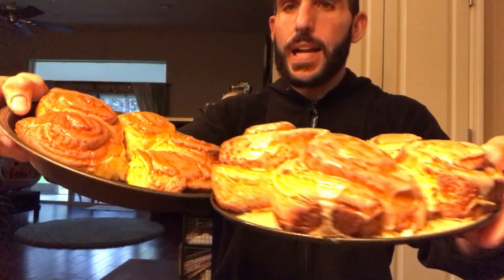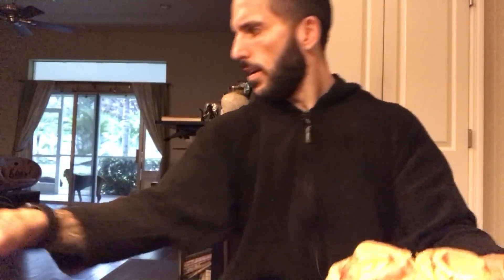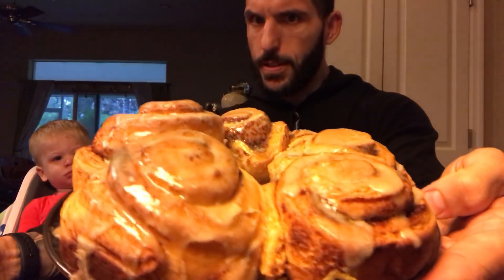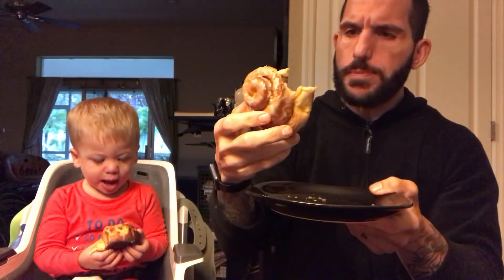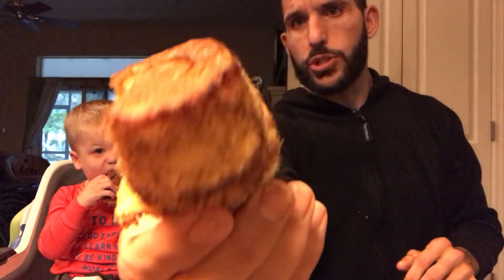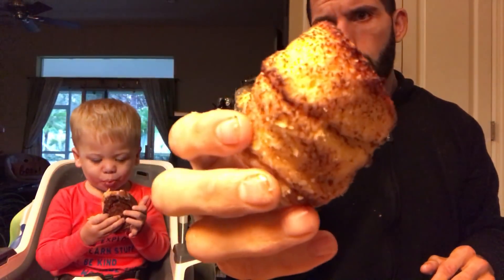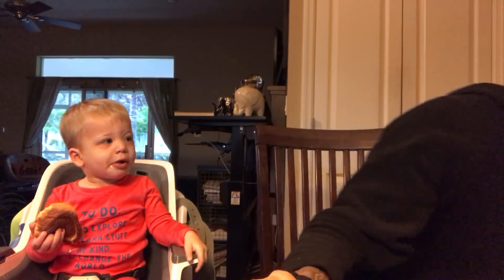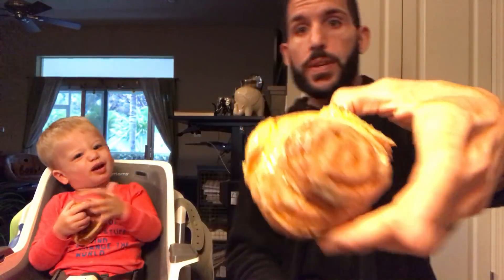Snack Battle: Trader Joe's Pumpkin Cinnamon Rolls vs Pillsbury's Pumpkin Cinnamon Rolls